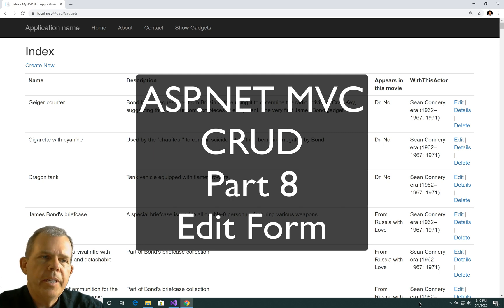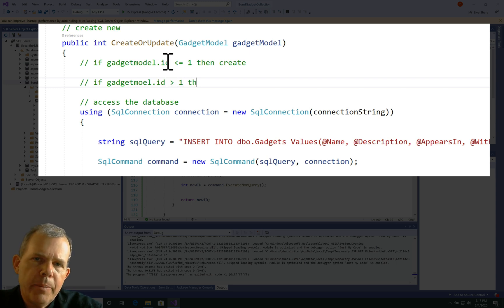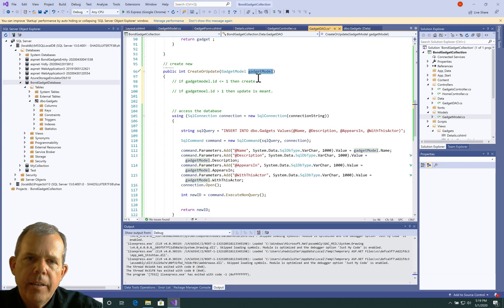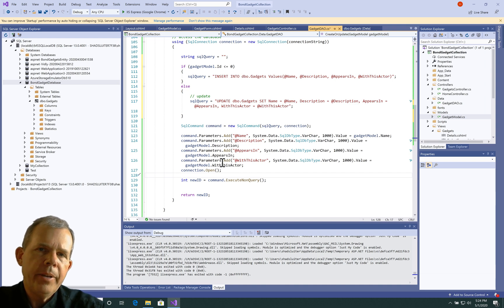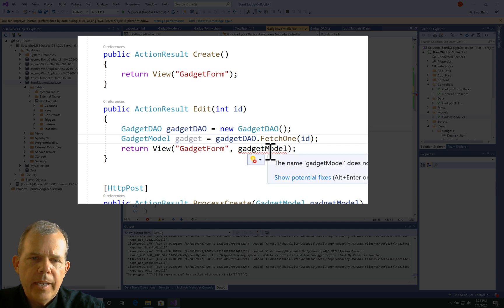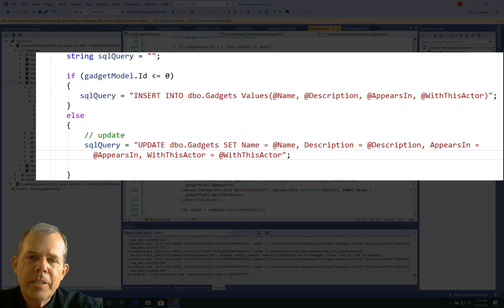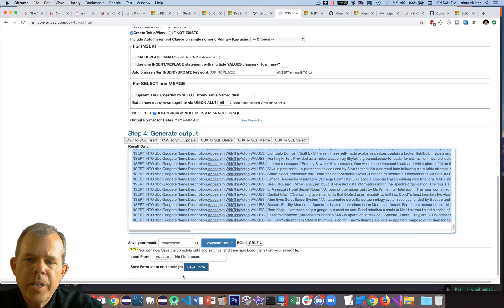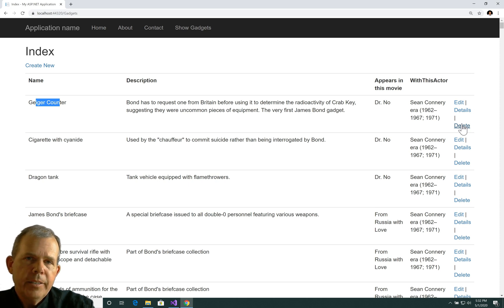ASP.NET MVC CRUD Example 09 Edit Form and SQL update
Part 9 of a c# web and database app example.  In this video we will create a form to edit records and use a SQL statement to update the database.